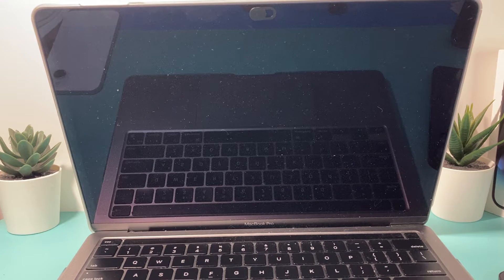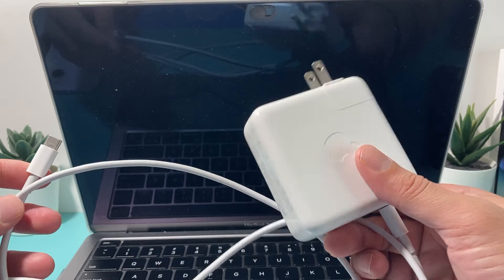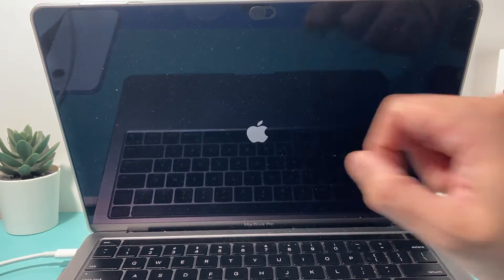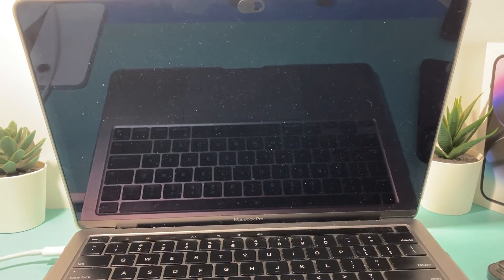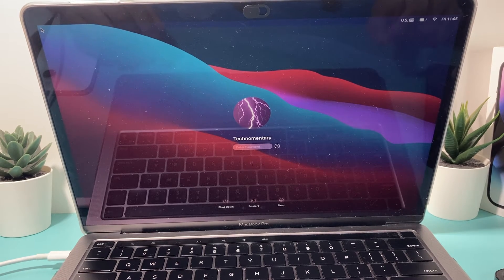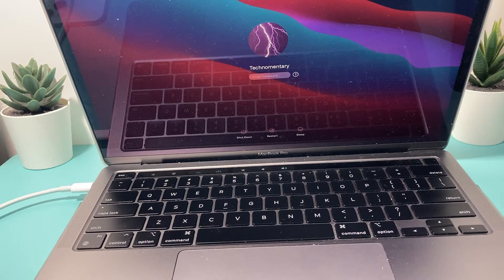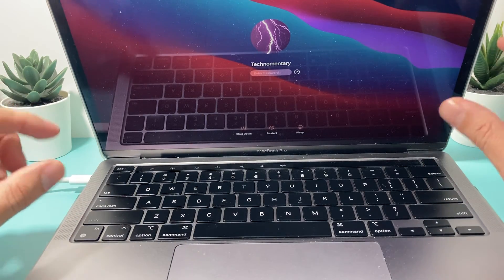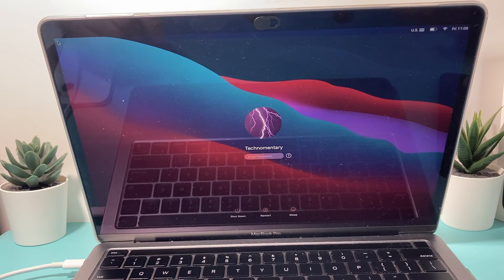MacBook Won’t Turn On? Here’s How to Fix It!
Is your MacBook not turning on? In this video we walk through the troubleshooting steps to help you fix your MacBook if it won't turn on.